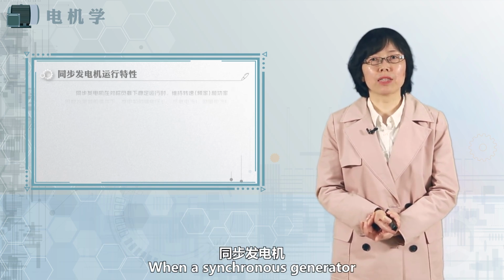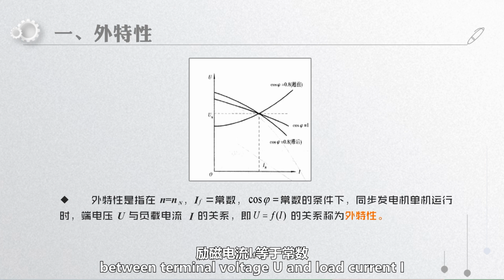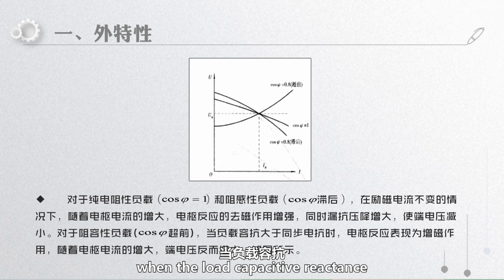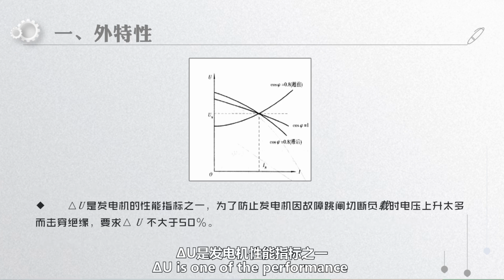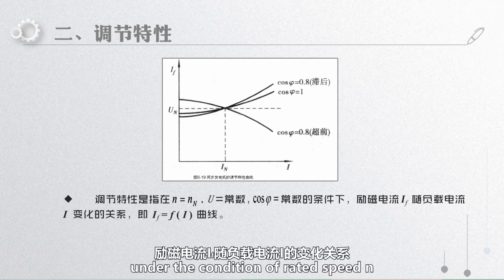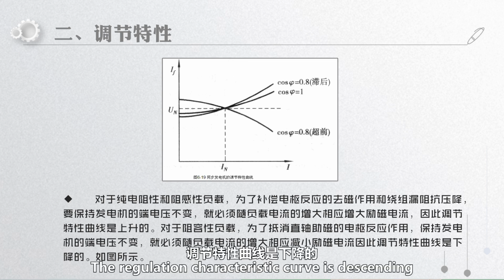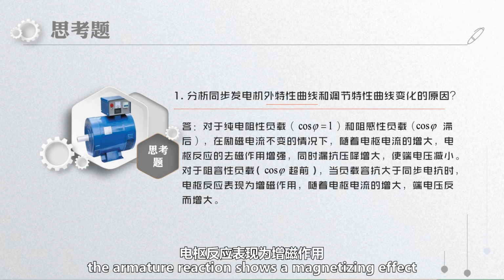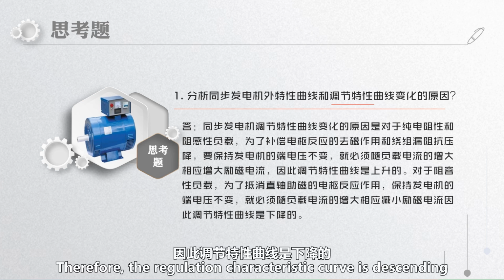4 6 Characteristic Curves of Synchronous Generators 2